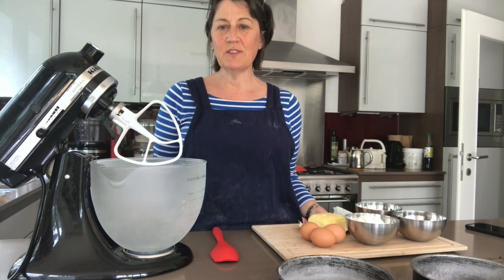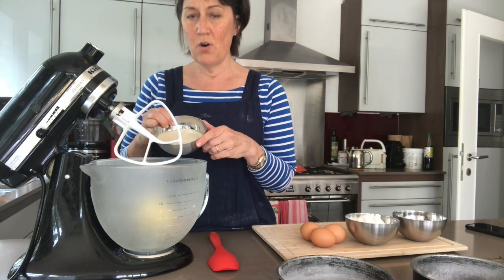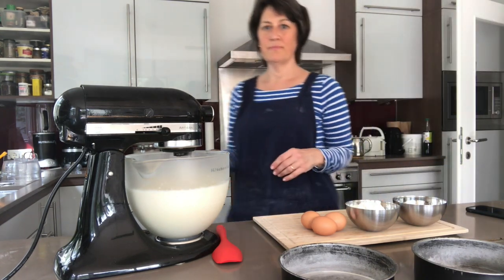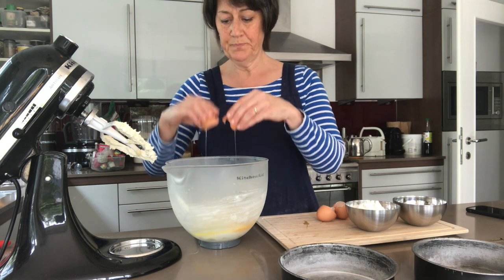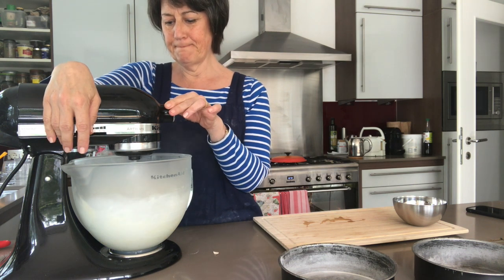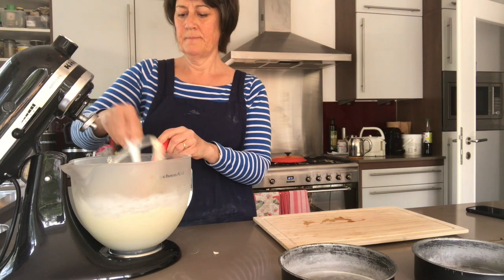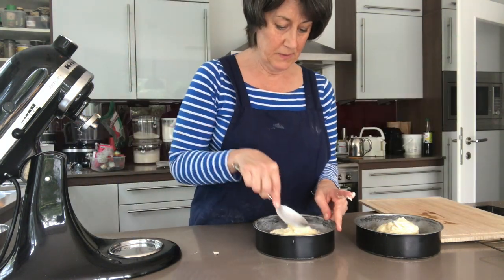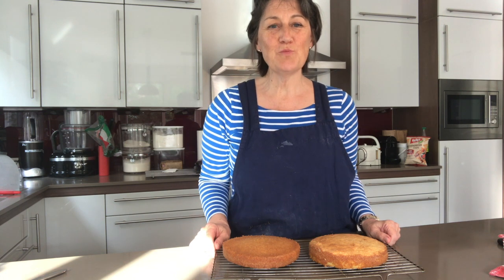How to make a Victoria Sponge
Vienna International School

you'll need
2 x cake tins (mine are 17cm diameter), buttered and floured lightly

180g each of room temperature butter, fine sugar & self-raising flour
3 eggs
1/2tsp baking powder
1 tsp vanilla
3 tbsp milk
jam and cream to sandwich the cakes together